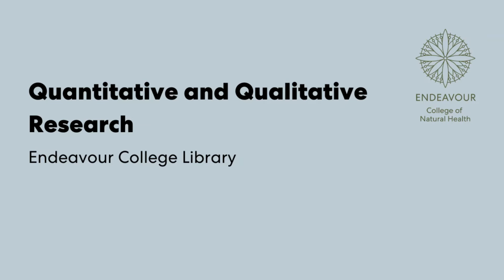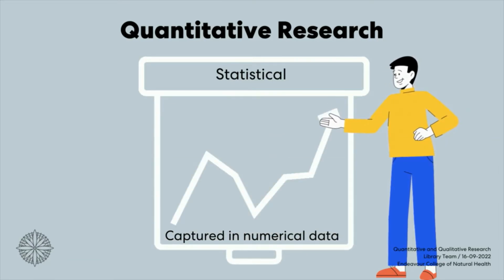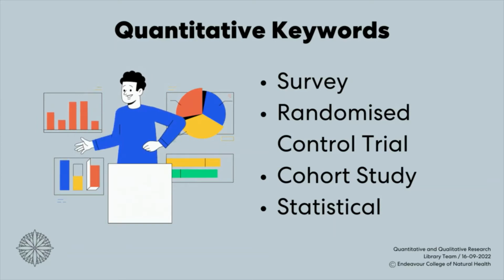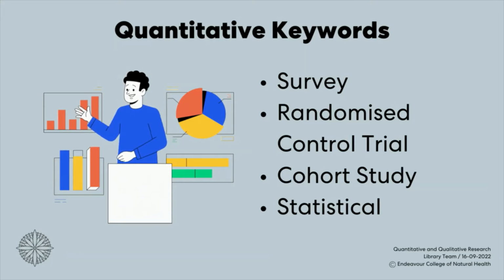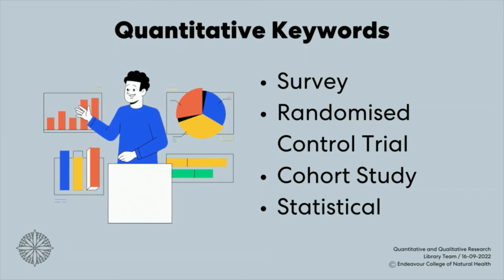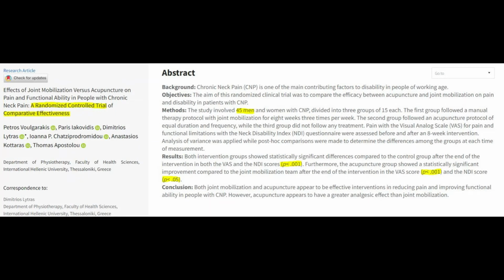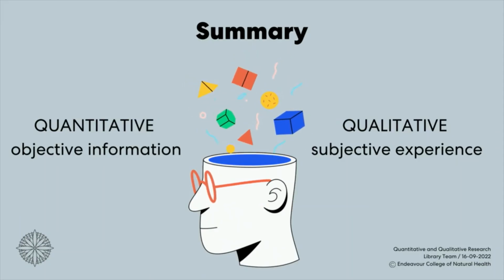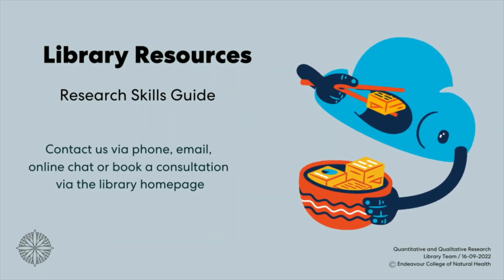Qualitative and Quantitative Research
0:00 Introduction
0:26 Quantitative Research
1:44 Qualitative Research
3:14 Conclusion